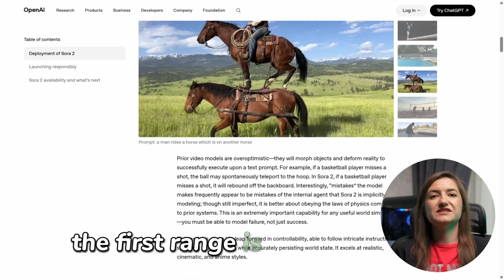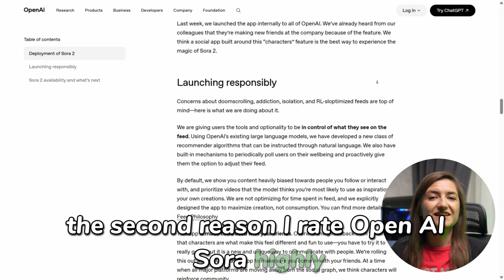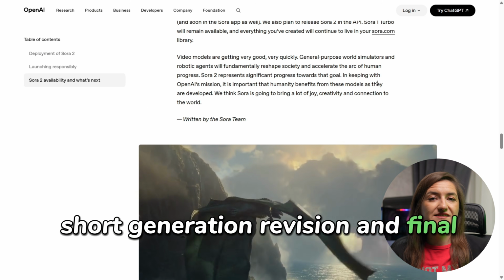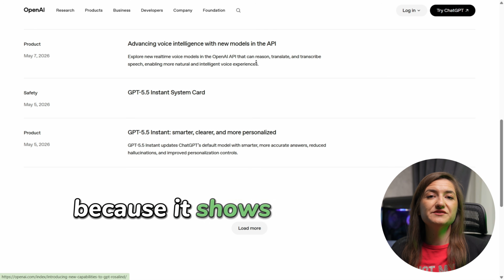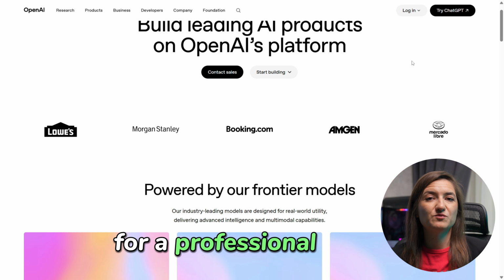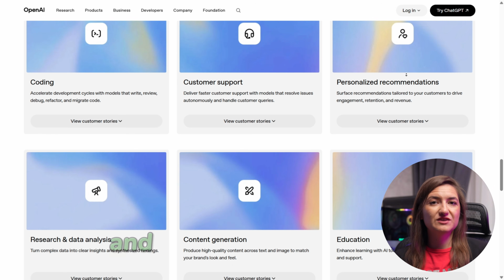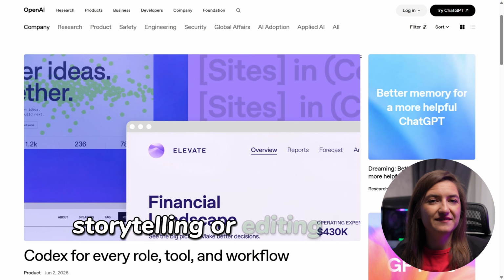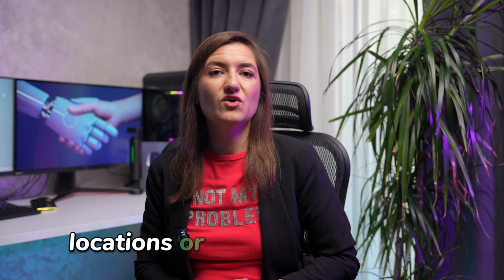OpenAI Sora Review: Is This the Future of AI Video Creation?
In this OpenAI Sora review, I take a closer look at one of the most impressive AI video generation tools designed to turn text prompts into realistic, cinematic video clips. Sora aims to help creators, filmmakers, marketers, educators, and businesses bring ideas to life without needing expensive cameras, actors, or complex production setups. In this video, I’ll explore how Sora works, its main features, video quality, realism, motion consistency, prompt accuracy, creative possibilities, limitations, pros and cons, and who it is best suited for.

 Whether you are a YouTuber, content creator, designer, storyteller, or someone interested in the future of AI video creation, this review will help you understand whether OpenAI Sora is truly worth the hype. Watch until the end to see how Sora could change the way we create videos, visual stories, ads, and social media content in the future for creators worldwide, while saving time, reducing costs, and opening new creative opportunities for beginners and professionals alike.